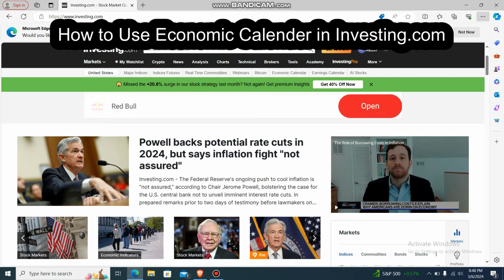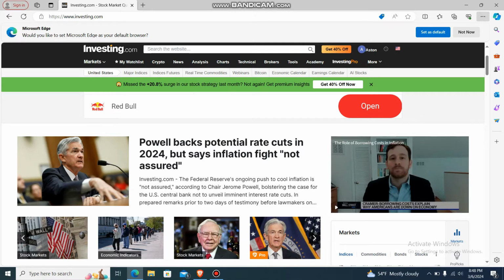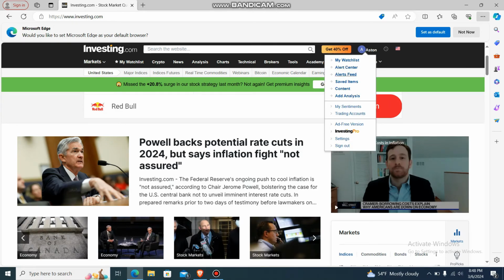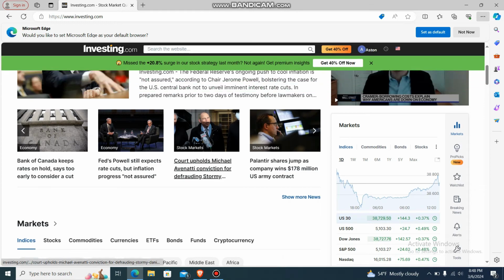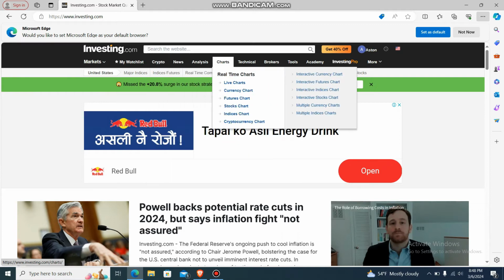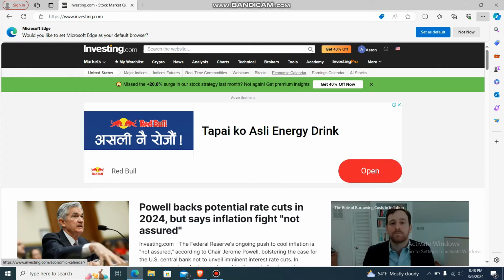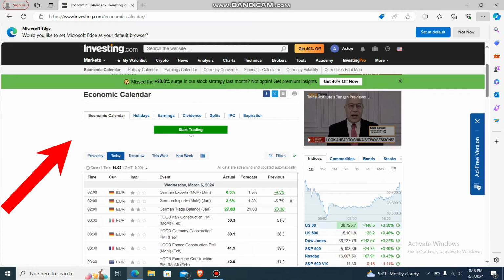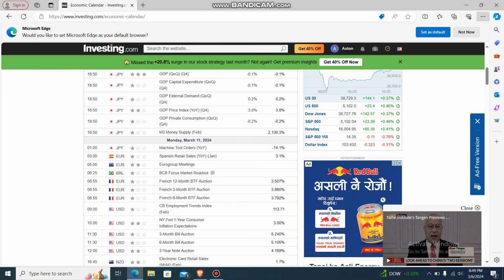How to Use Economic Calender in Investing.com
In this video, we'll explore the ins and outs of utilizing the Economic Calendar feature on Investing.com to enhance your investment strategies. Whether you're a seasoned investor or just starting out, understanding how to effectively navigate through economic events and indicators is crucial. We'll delve into the significance of key economic data releases, demonstrate how to interpret them within the context of market movements, and show you how to leverage this tool to make informed decisions in your trading endeavors.